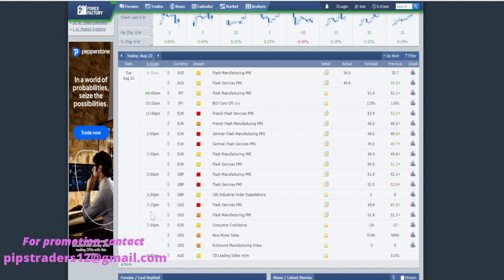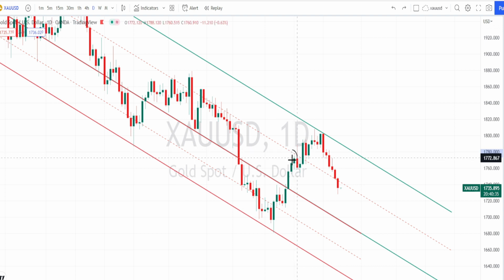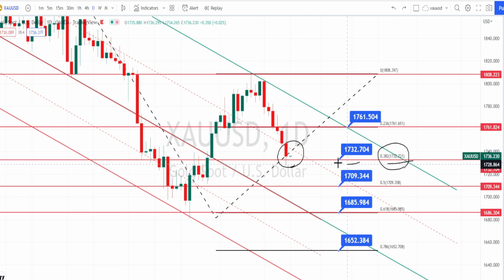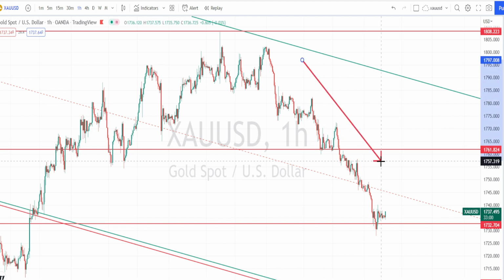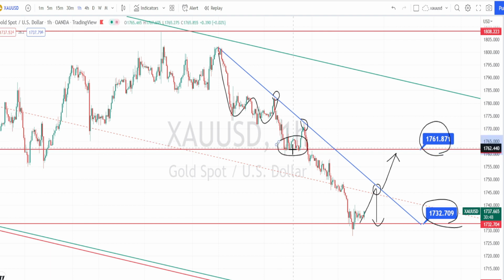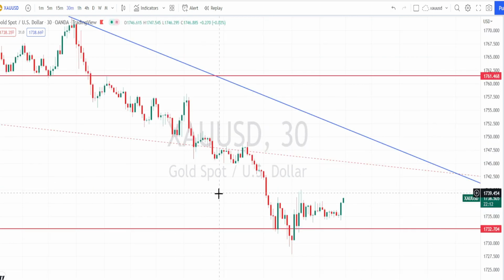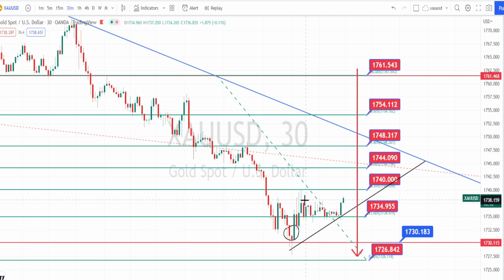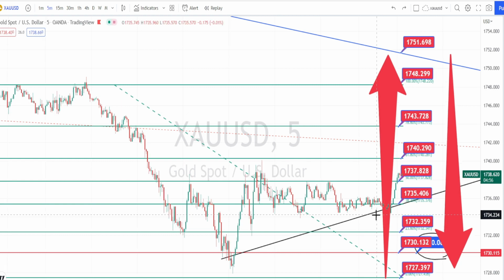XAUUSD | 23 tues | XAUUSD Analysis today | xauusd trading strategy | XAUUSD CHART | XAUUSD NEWS AUG